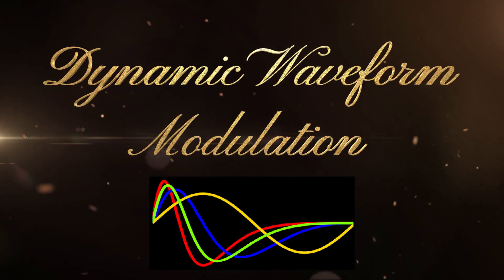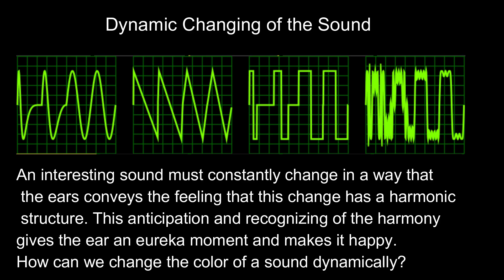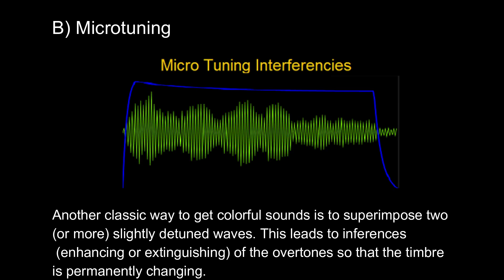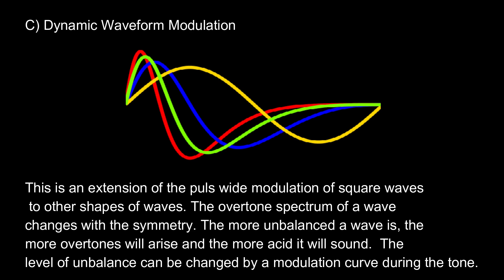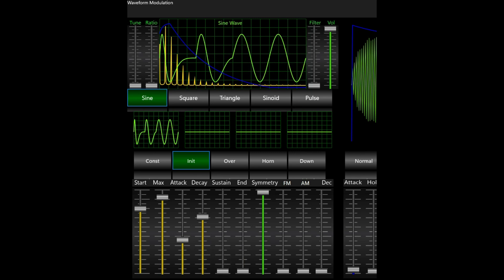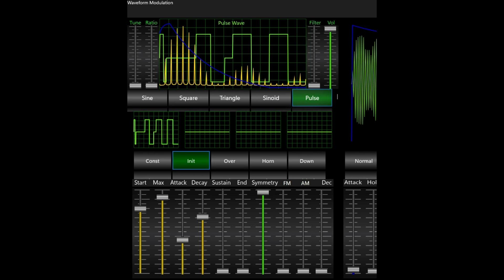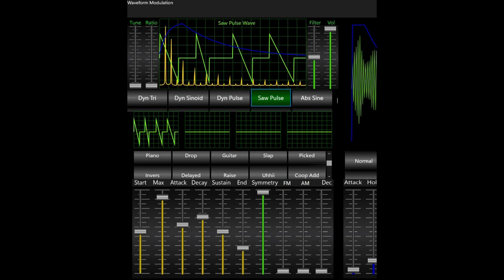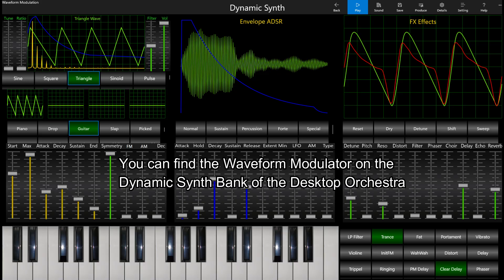Waveform Modulation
Introduction into the Waveform Modulation Synthesizer Technics.
Dynamic Synth Bank of the Desktop Orchestra.